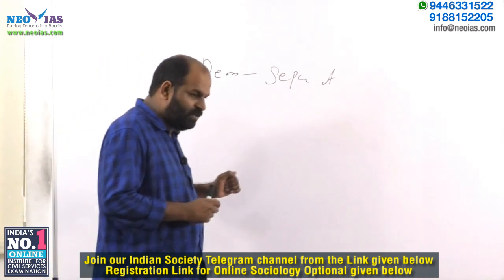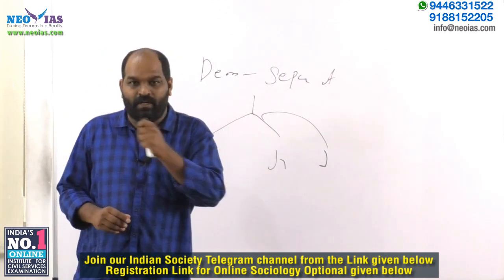14. SEPARATION OF POWERS | SOCIOLOGY TIPS | SOCIOLOGY OPTIONAL | Ekam IAS